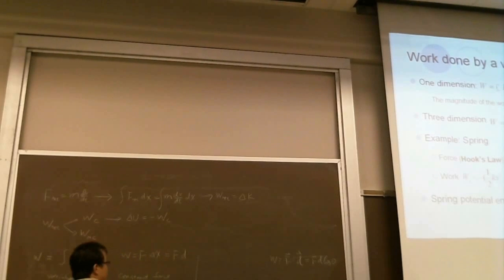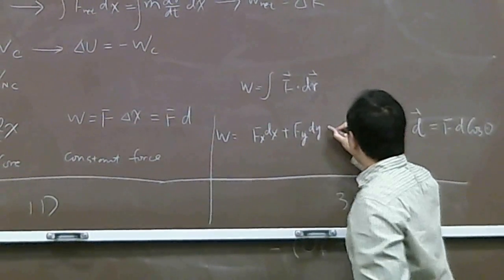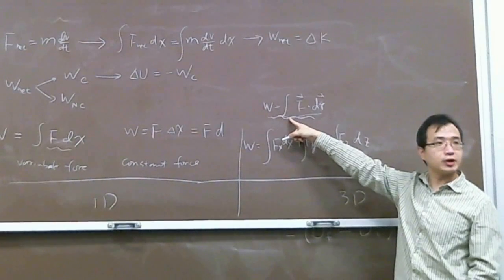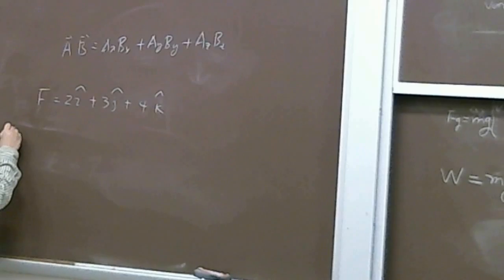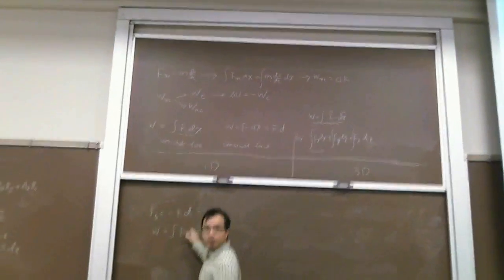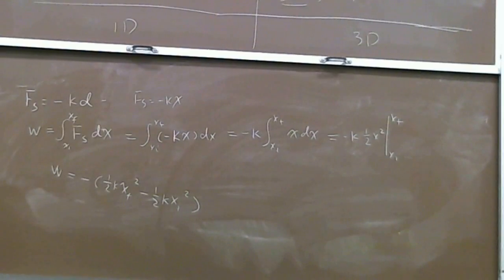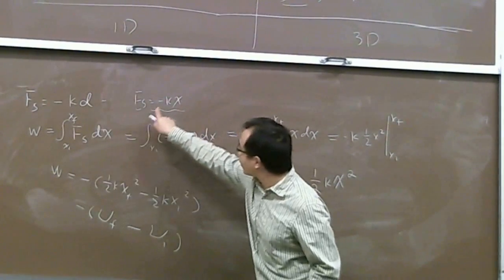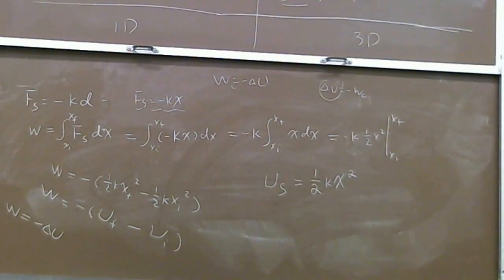feb 20 Forces and Work in 3 D, Hook's Law